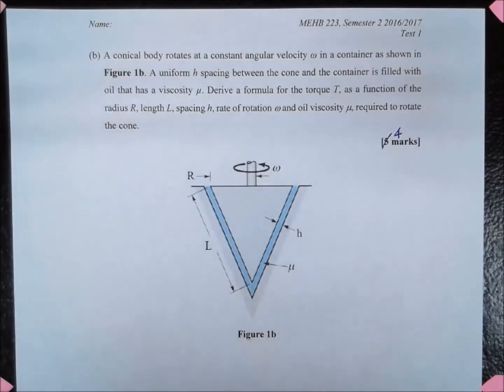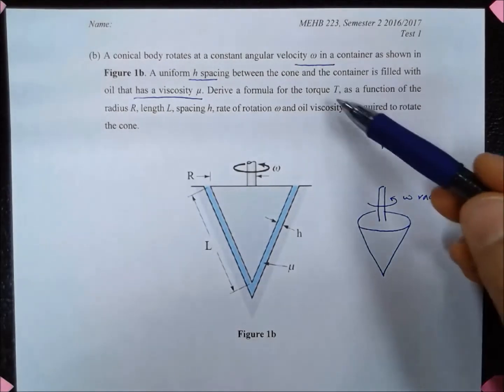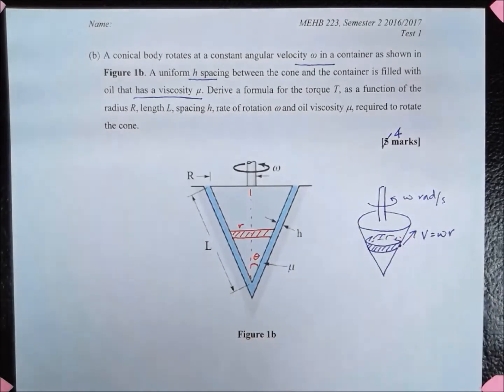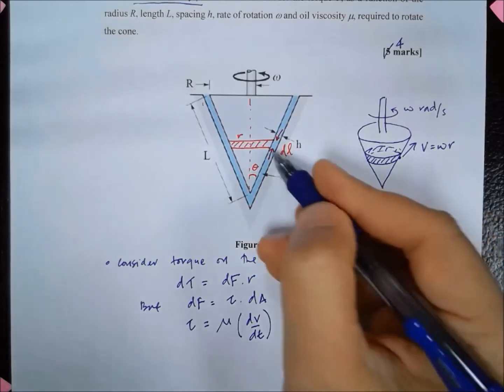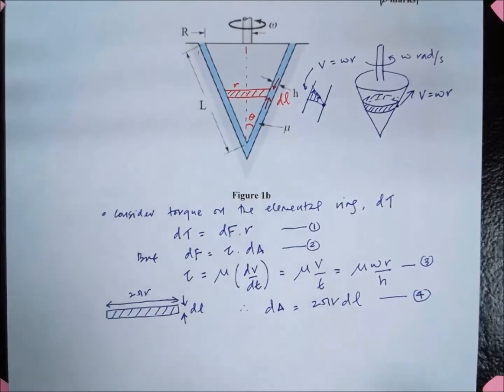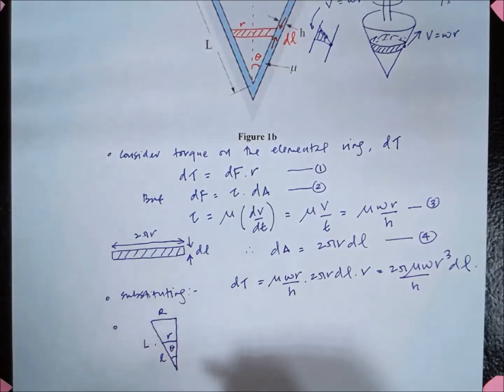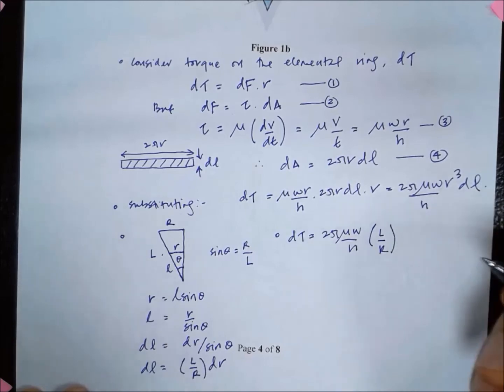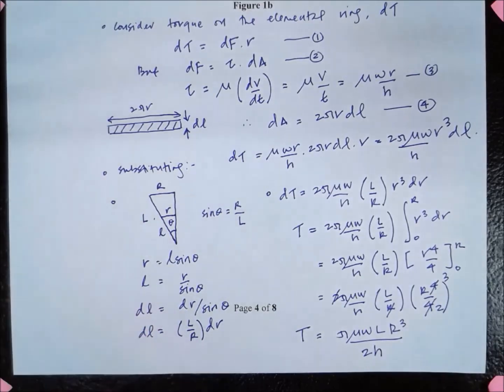Mechanics of Fluids - Topic 2 - Example 6 - Viscosity - Rotating Cone in Annulus